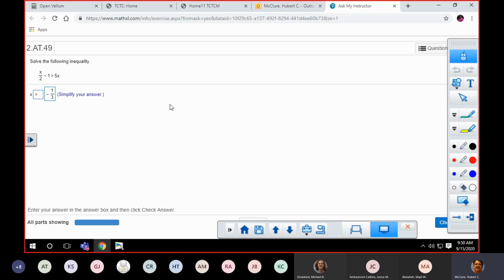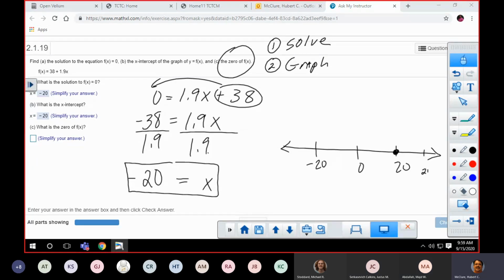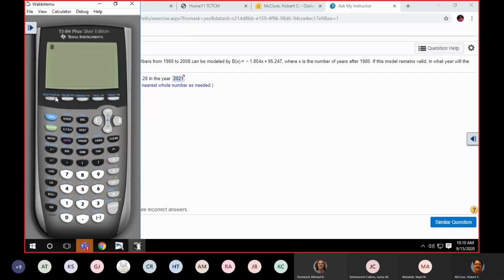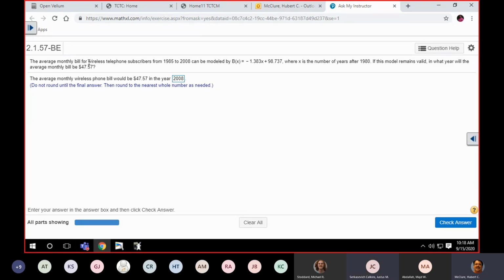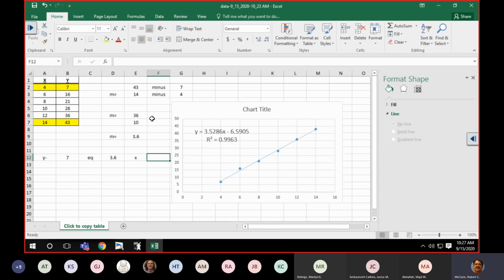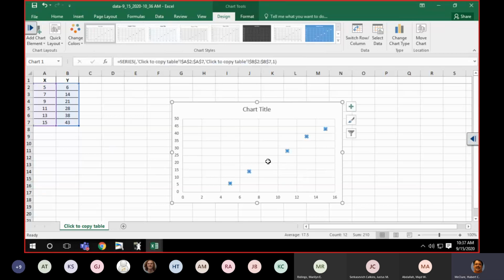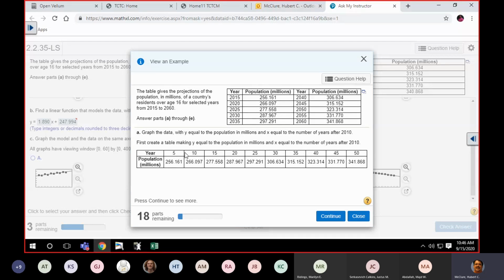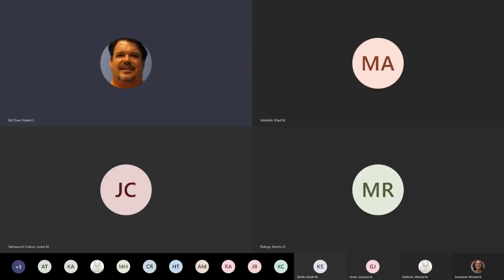MAT 109 HW questions